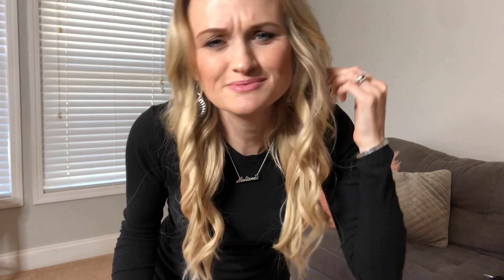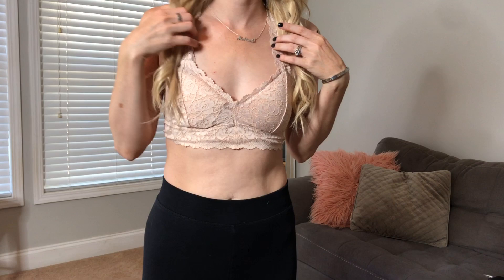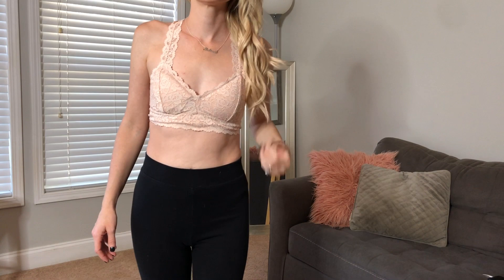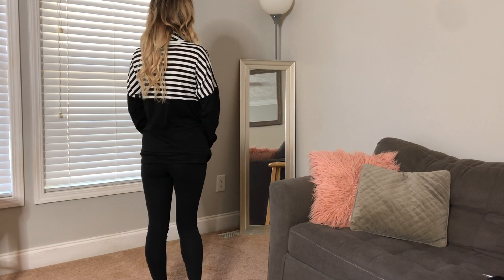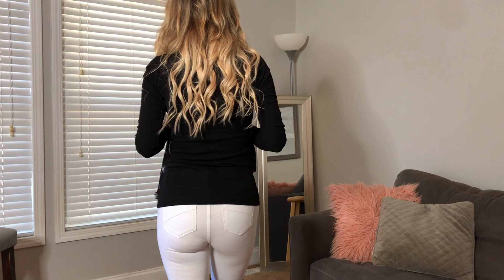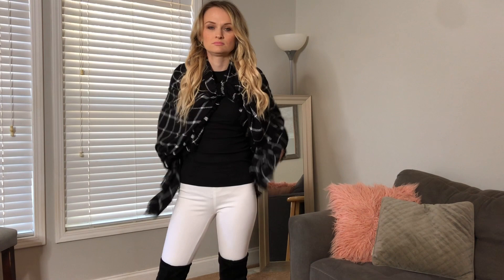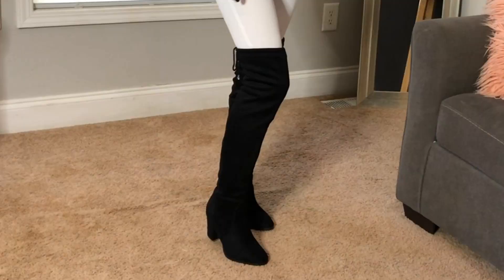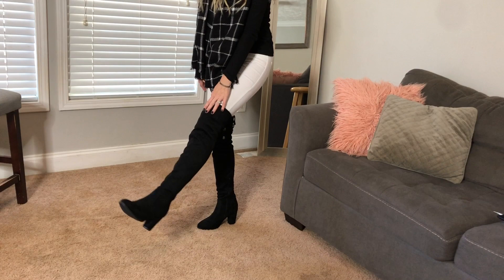AMAZON FALL FASHION FINDS 2019| AMAZON CLOTHING HAUL | Melissa Freeman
Hi!